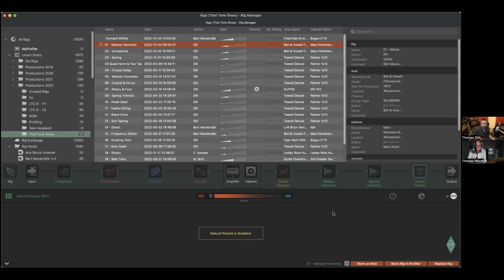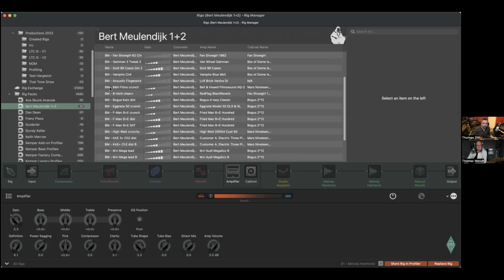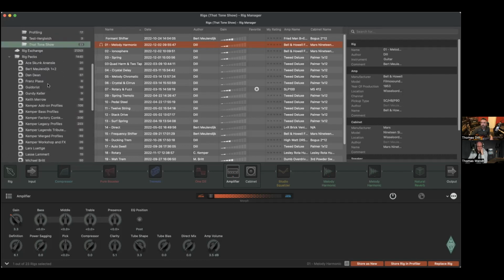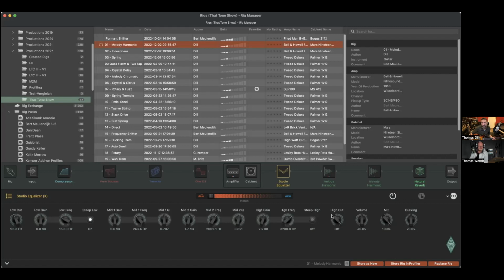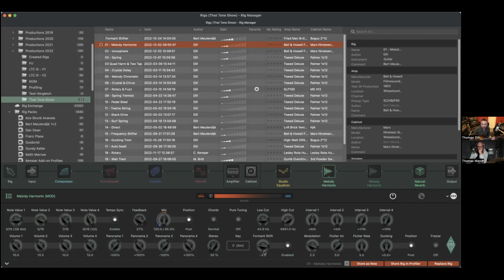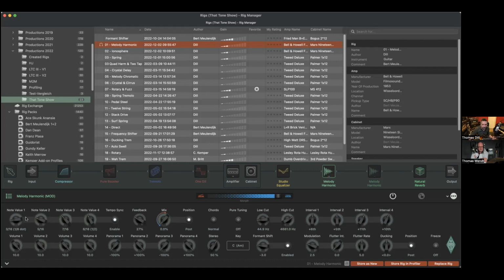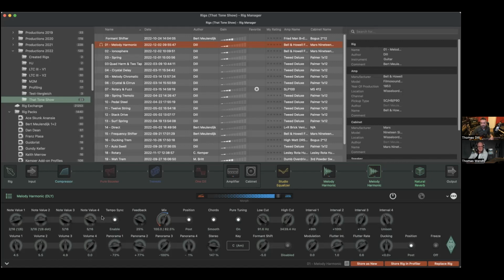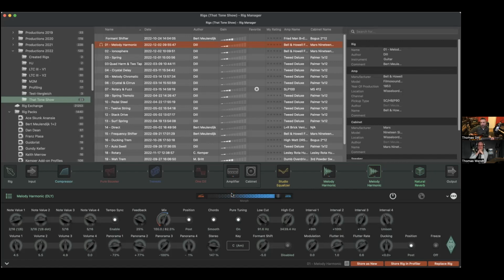KEMPER PROFILER - Tones & Talks - That TONE SHOW #1